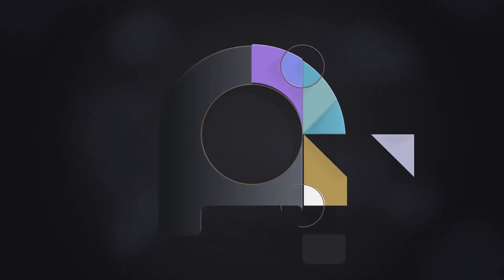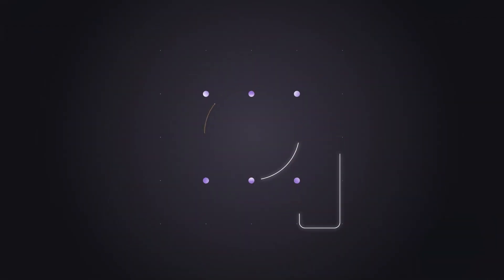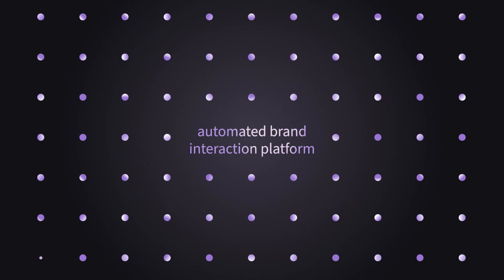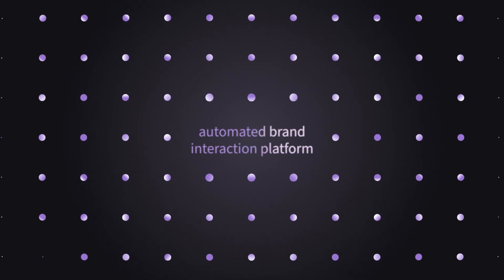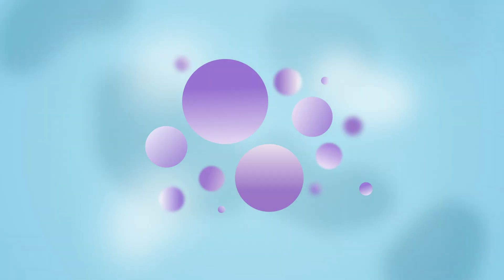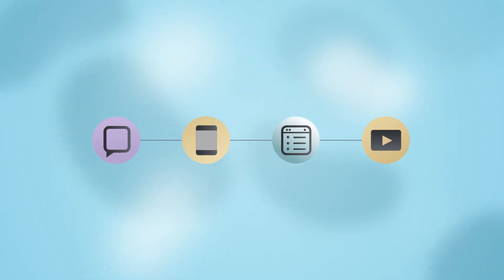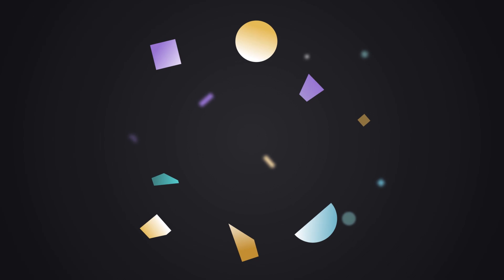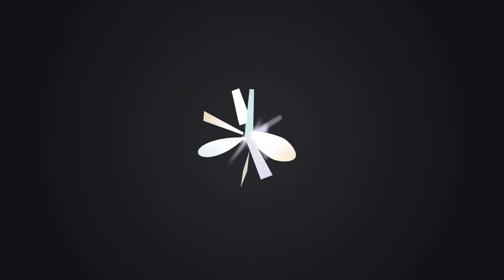Ada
Company: Ada
Agency: VeracityColab
Writer & Director: Max Page